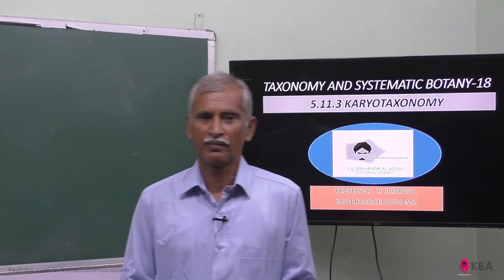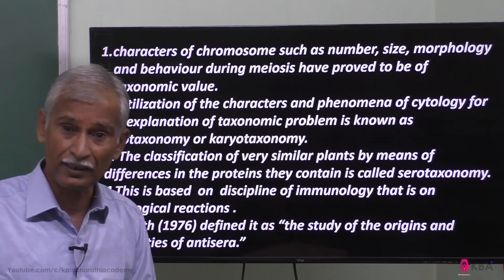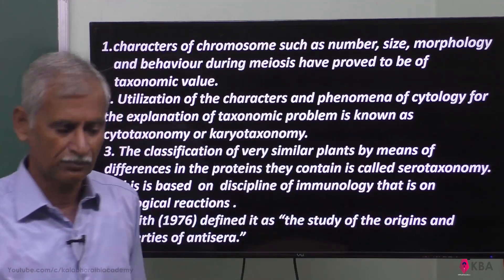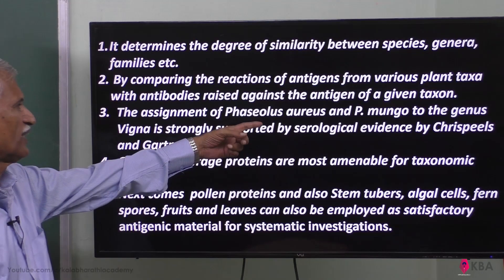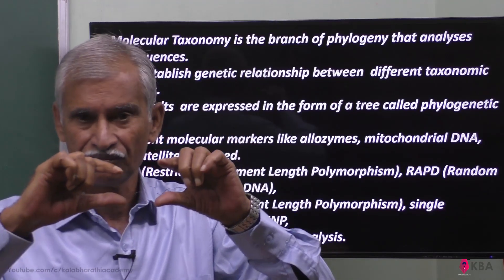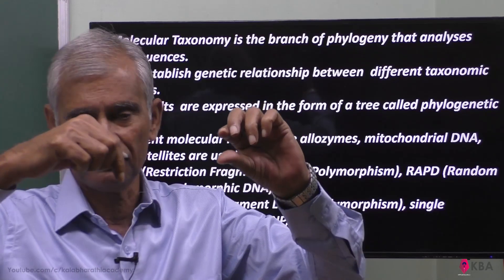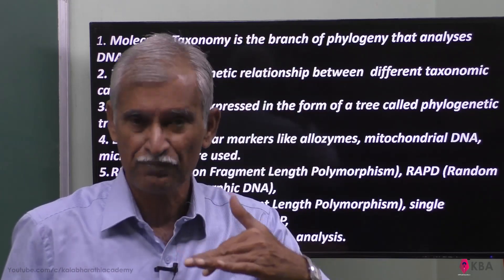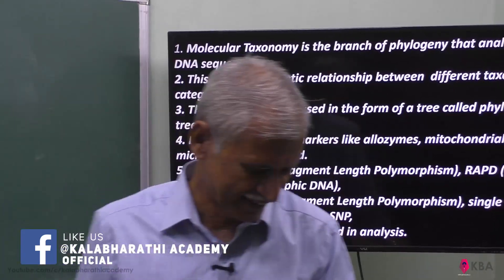18.Botany | Taxonomy & systematic Botany | Karyotaxonomy